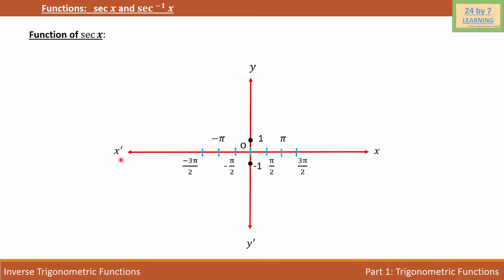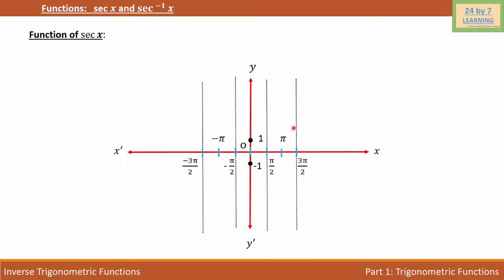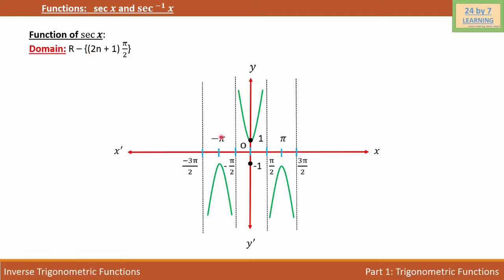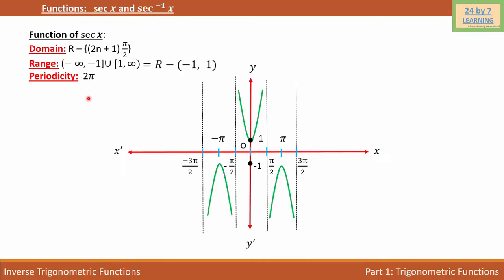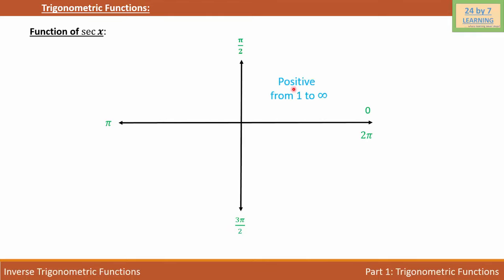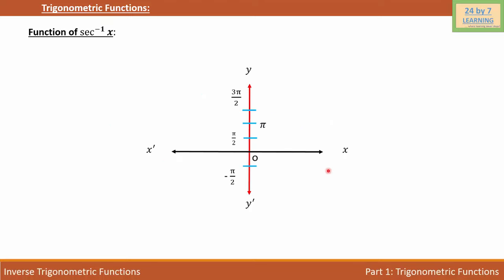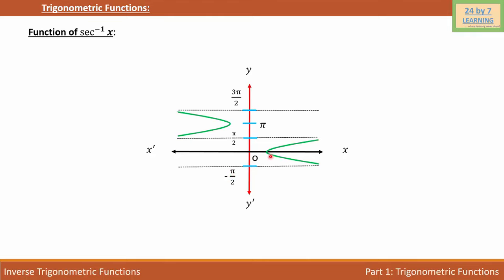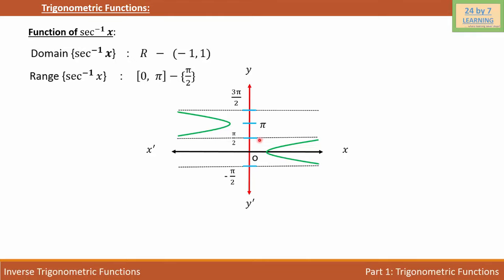Sec and Inverse Sec I Inverse Trigonometric Functions I Grade 12 I Math I 24by7learning.com